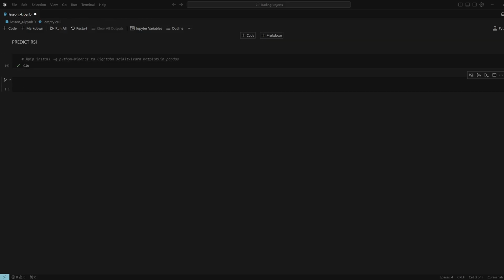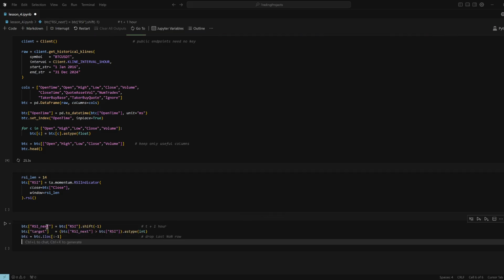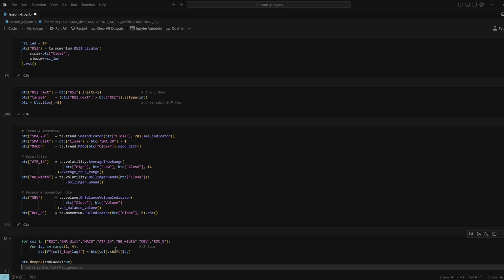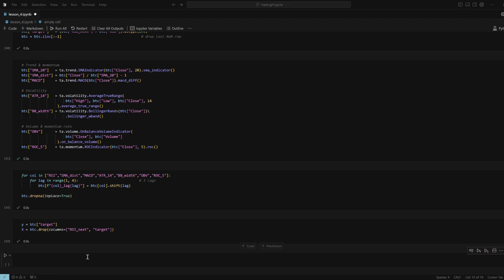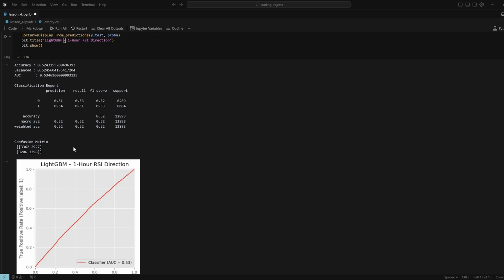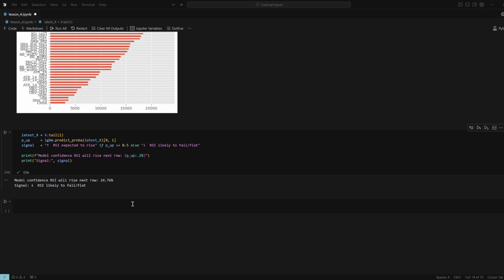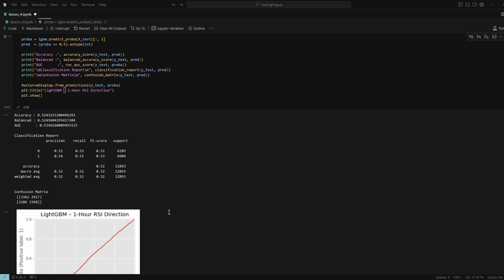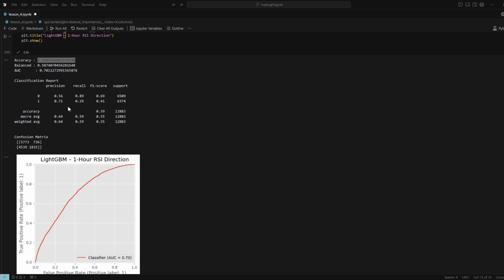Predict RSI Trends with AI: Build a Crypto Strategy in Python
In this tutorial, you’ll learn how to build a binary classification model with LightGBM to predict the direction of the RSI (Relative Strength Index) — all using Python!

This step-by-step walkthrough is perfect for beginners looking to explore technical indicators, feature engineering, and model training in a real-world finance dataset (BTC-USD).

📌 What You’ll Learn:
How to fetch BTC-USD historical data using yfinance

Calculate RSI using the ta library

Create a target label for RSI trend direction (no data leakage!)

Build lag features from RSI values

Train a LightGBM model to predict RSI movement

Evaluate model performance with metrics and visualization

📈 No trading signals, no financial advice — just a clean ML workflow you can build on.